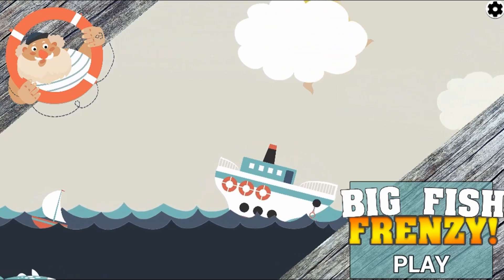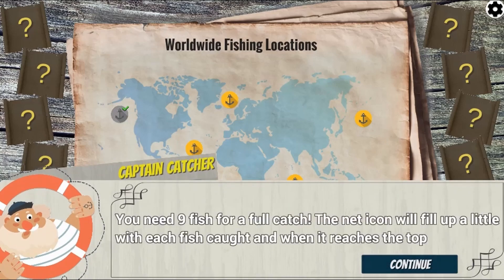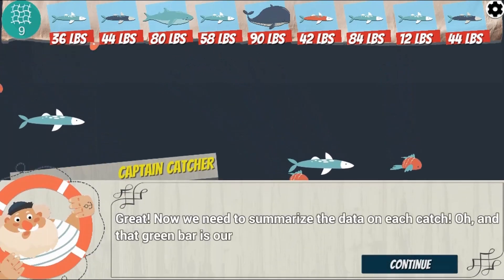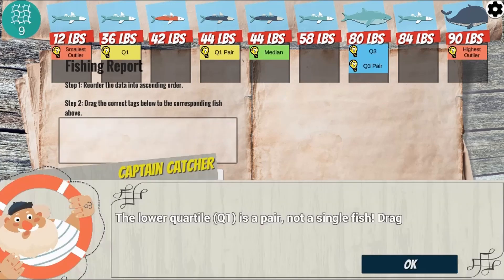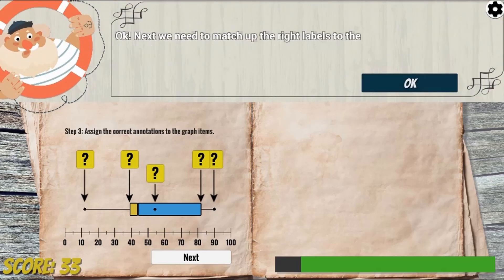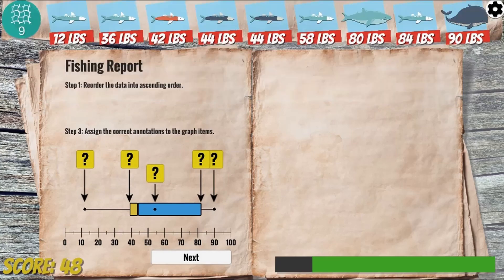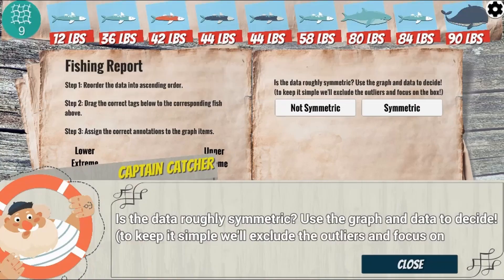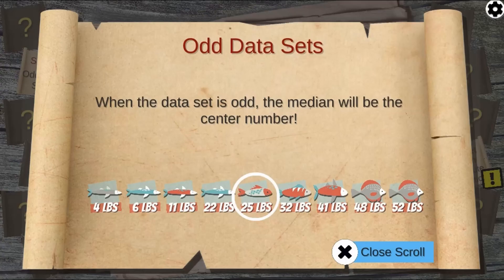Big Fish Frenzy!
​​​​Middle school students will love this new math game from Legends of Learning.

Sail the seas searching for scrolls for the secret of summarizing data! Catch fish and avoid starfish that get stuck in your net. Can you travel to all 8 locations and collect all 12 scrolls?!

Use this game with your class or find other games within the same standard, (6.SP.B.5.c -- Summarize Data Using Central Measures Of Tendency), at Legends of Learning.